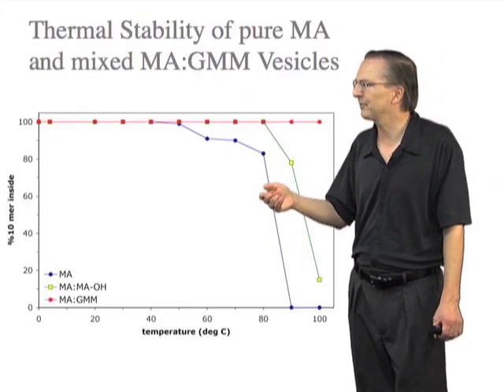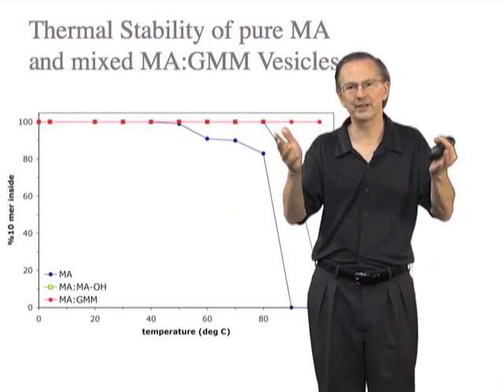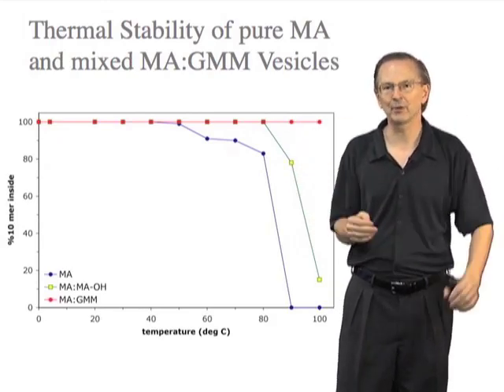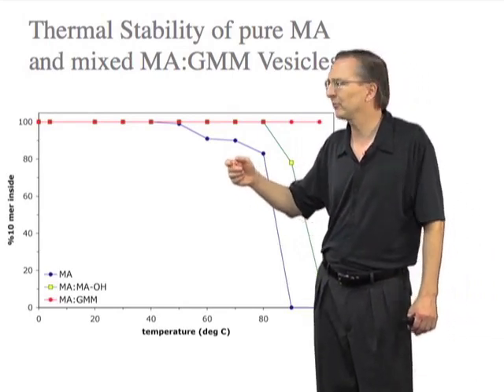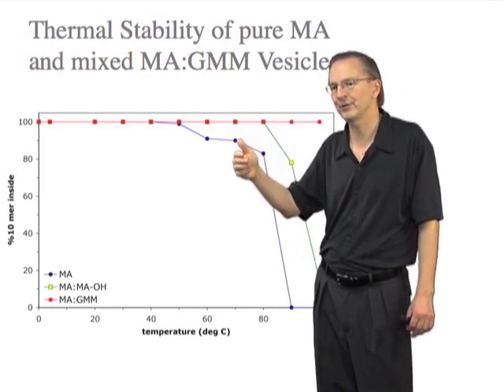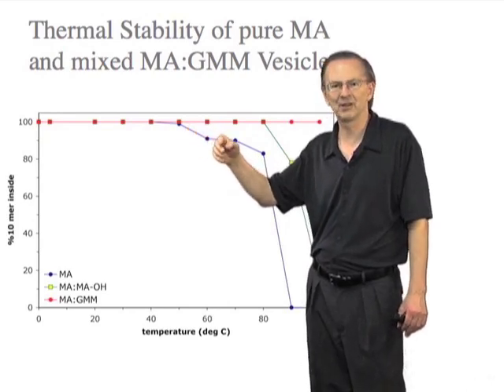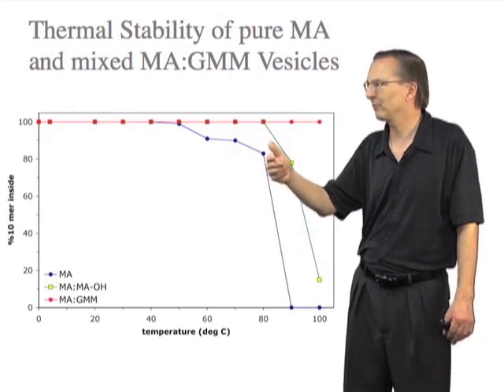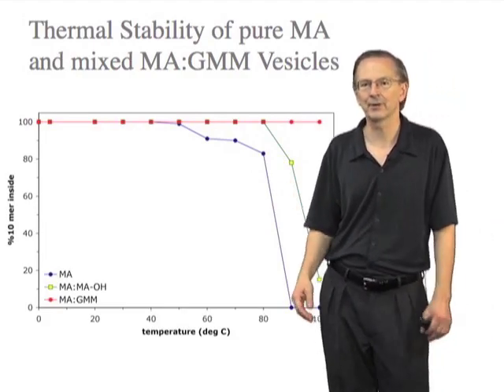Vesicle permeability experiment - Jack Szostak (Harvard/HHMI)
Graphic representation of a permeability experiment using vesicles composed of different types of molecules.